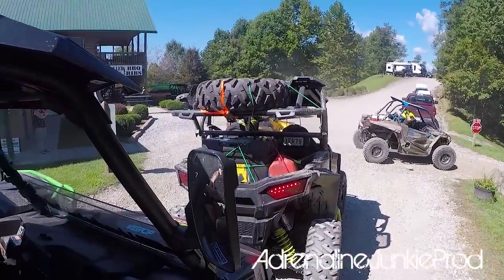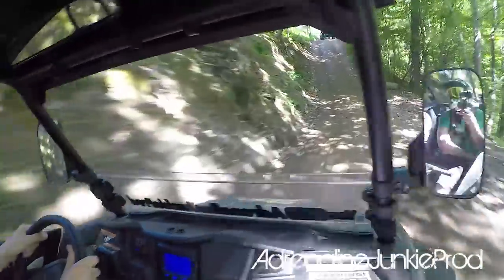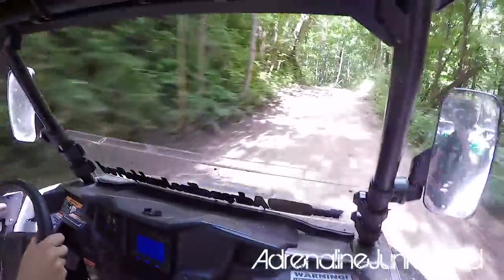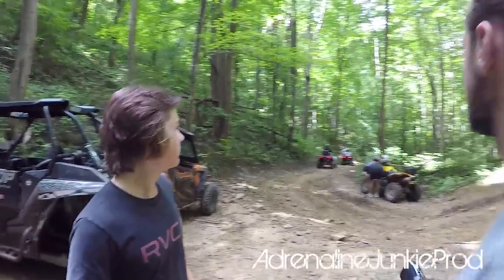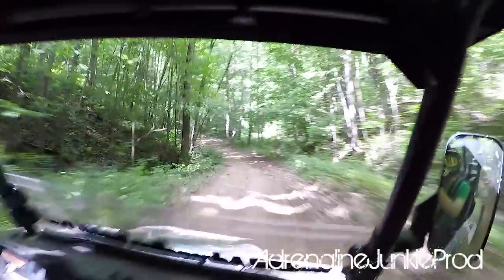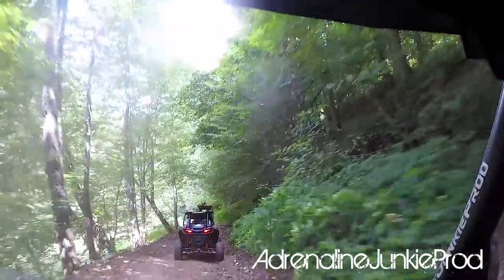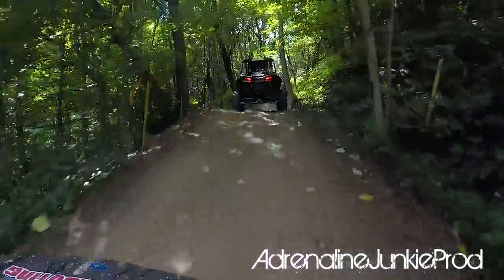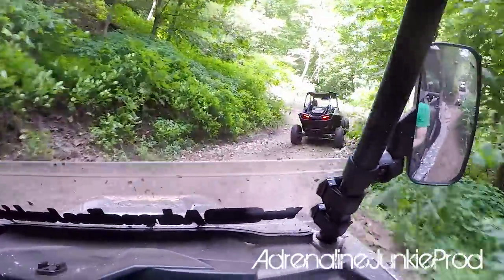UTV/ATV Trail Riding on the Hatfield & McCoy Trails in West Virginia - Day 1 - Episode 01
Need OEM or aftermarket parts? Check them out first! Join TeamAJP on their first day of trail riding on the Hatfield & McCoy Trail System in West Virginia, USA. There is a lot of content from this trip and we will be uploading it in episodes.

The Vehicle Line Up in this video includes:
2017 - Polaris RZR XP Turbo EPS
2017 - Can-Am Maverick X3 Turbo
2017 - Polaris RZR 900 Trail
2017 - Polaris RZR 900S
2016 - Arctic Cat Wildcat Sport
2016 - Polaris RZR 900S
2016 - Polaris RZR XP 1000
2016 - Can-Am Outlander 570
2011- Can-Am Renegade 800

For more information on Twin Hollow Campground and Cabins in the town of Gilbert WV, where we stayed, check out:

We are looking to collaborate with other YouTubers or groups which share similar interests to ours. We are also open to doing product testing and reviews. If you believe your company has a product that would be well suited to the type of activities our lifestyle entails then please feel free to contact us for more information.

There we will focus more on other forms of Motorsports and technical garage type stuff. Things like how to videos, reviews, installs and behind the scenes stuff. Anything goes, and there sure is a lot going on at the Adrenaline Junkie Compound!

Edited using Adobe Premiere Pro CC and Adobe After Effects CC software. All content shot using  GoPro Hero 5's and a Feiyutech G5 Gimbal as well as a Canon Vixia HFR50 with Rode Video Mic. All footage shot and edited by AdrenalineJunkieProd. All footage owned by Adrenaline Junkie Production.